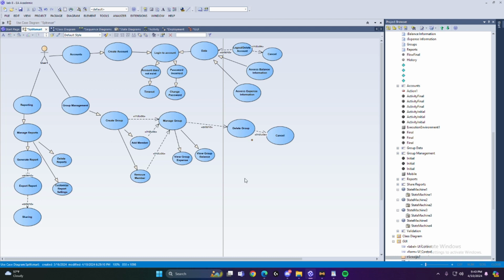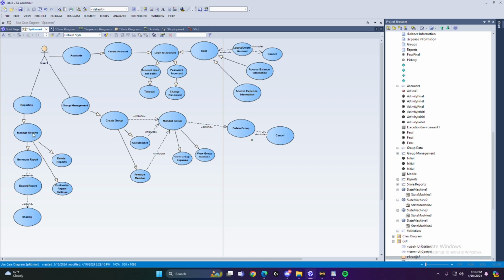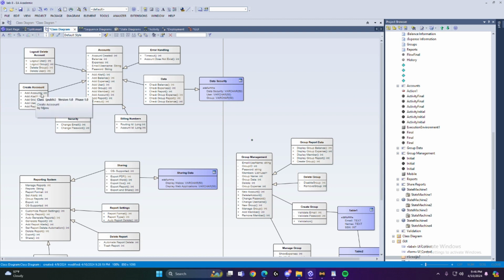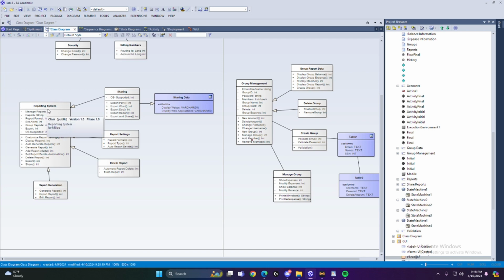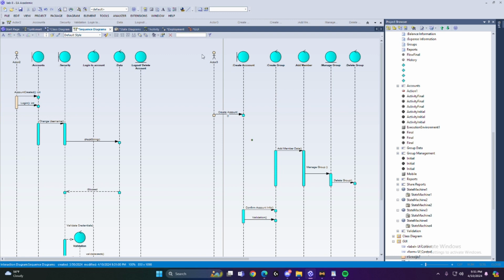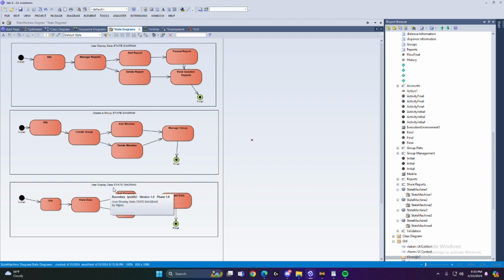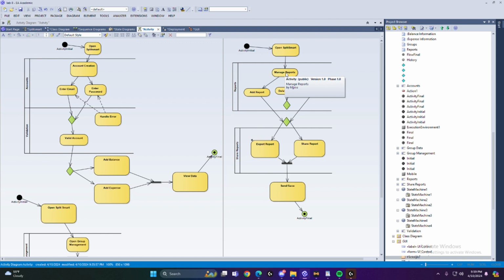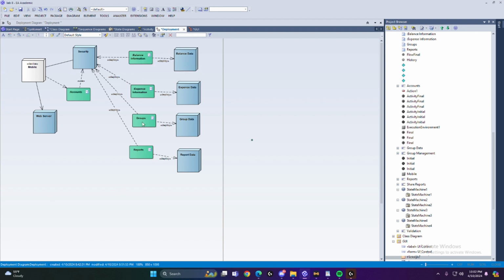SPLITSMART UML MODELING SOFTWARE 285 FINAL